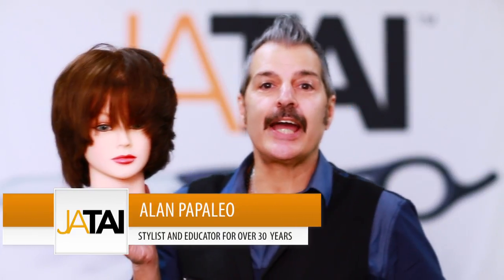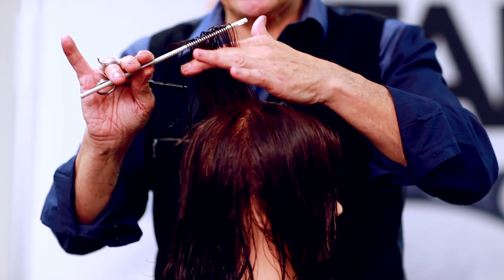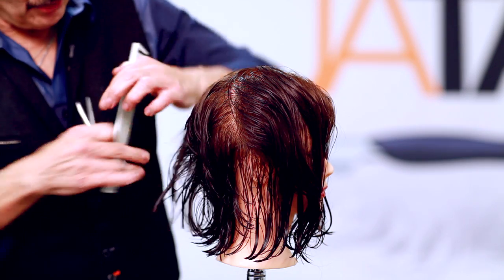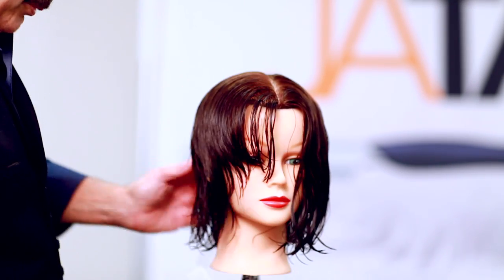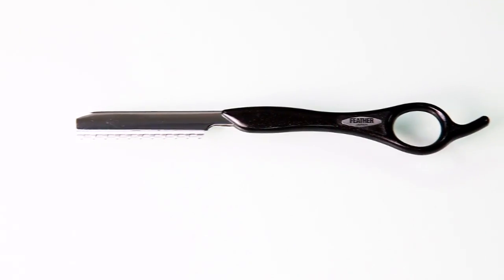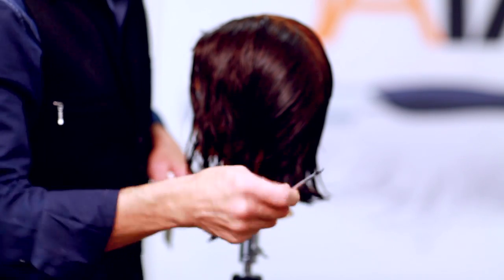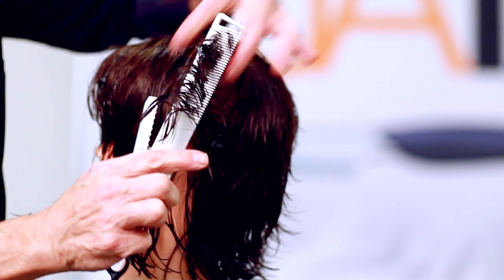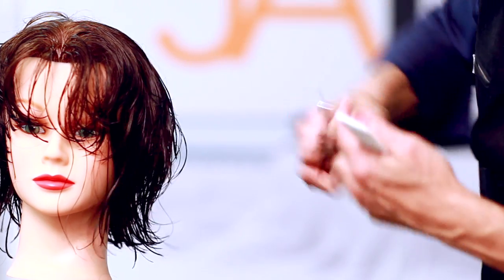Creating Hair Layers - Feather Switch Blade Shears vs. Feather Styling Razor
To create layers you can use several different tools. The tool you use determines the outcome of the look. In this video, Alan Papaleo, hairdresser and educator for over 30 years, demonstrates how creating layers with shears vs. a razor can lead to 2 totally different looks! Which look are you going for?